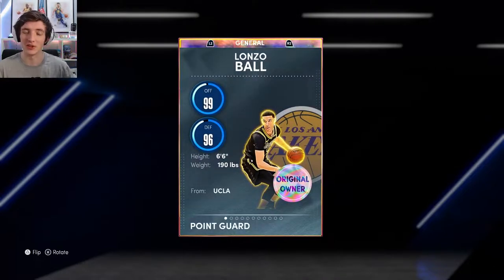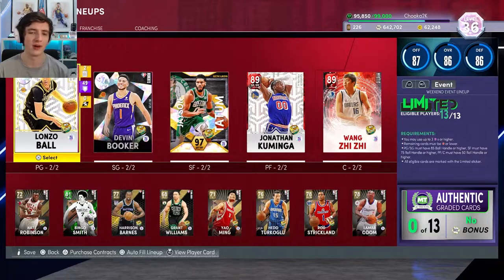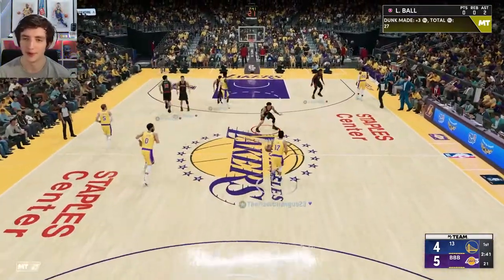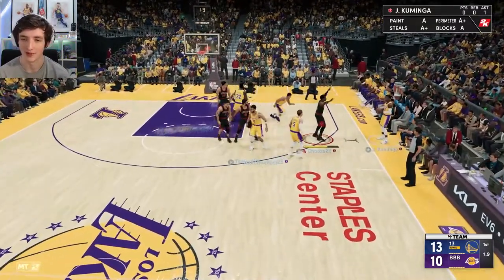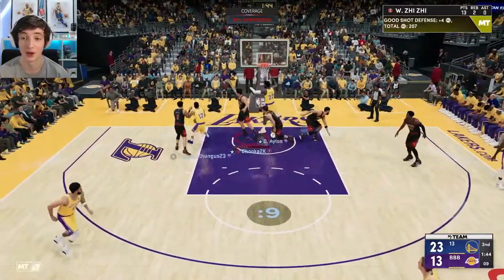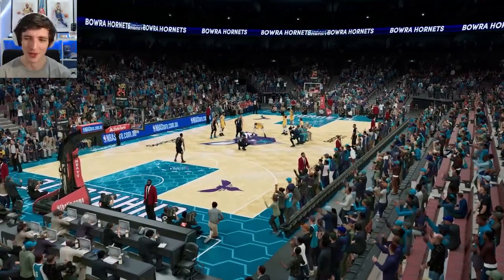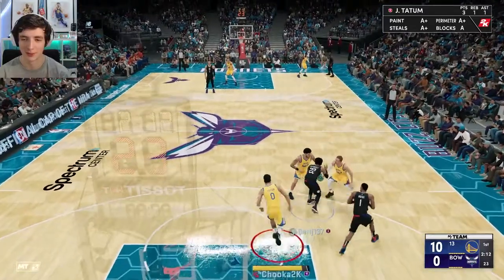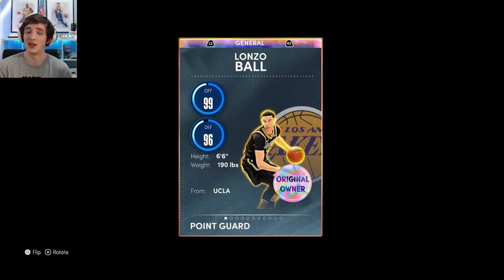GALAXY OPAL LONZO BALL GAMEPLAY! BEST POINT GUARD IN NBA 2K22 MYTEAM!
This video showcases the GAMEPLAY of GALAXY OPAL LONZO BALL from LIMITED EDITION PACKS in NBA 2K22 MYTEAM

NBA 2K22 MyTeam released new cards for season 4: Hunt 4 Glory. These cards released for season 4 include galaxy opal Paul Pierce as a collector level reward, galaxy opal Yao Ming as the level 40 reward, galaxy opal Shai Gilgeous Alexander as the limited reward, galaxy opal Reggie Lewis as the Clutchtime reward, galaxy opal Pascal Siakam as a Clutchtime reward, galaxy opal Tony Parker as the draft reward, galaxy opal Danny Granger as the Unlimited reward, galaxy opal Maurice Lucas as the ascension reward, galaxy opal Terry Cummings as a TTO reward, galaxy opal Baron Davis as a token reward, galaxy opal Andre Iguodala as a collector level reward, pink diamond Xavier McDaniel, pink diamond Cazzie Russell, pink diamond Antonio McDyess, pink diamond Mark Price, pink diamond Bailey Howell, pink diamond Doug West, diamond Jeff Malone, diamond Robert Reid, diamond Rudy Gobert, amethyst Brian Scalabrine, amethyst Swen Nater and amethyst Norm Nixon. New Signature Series cards were also released in NBA 2K22 MyTeam. These new signature series cards include galaxy opal Klay Thompson, galaxy opal Kevin Durant, galaxy opal Antawn Jamison, pink diamond Joe Johnson, pink diamond Kyrie Irving, diamond Serge Ibaka, diamond Andrea Bargnani, amethyst Boris Diaw, amethyst Avery Bradley, ruby Corey Joseph and ruby PJ Tucker. In this video, I do gameplay with galaxy opal Pascal Siakam. Galaxy opal Pascal Siakam is a clutch time reward for 100 wins. I hope this helps your no money spent, budget or god squad.